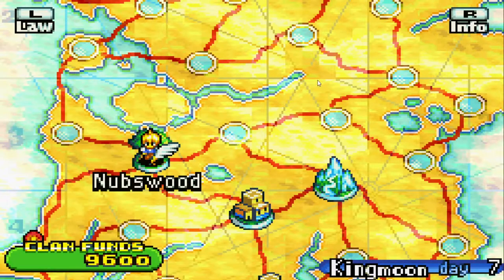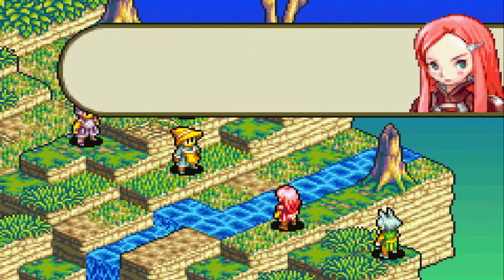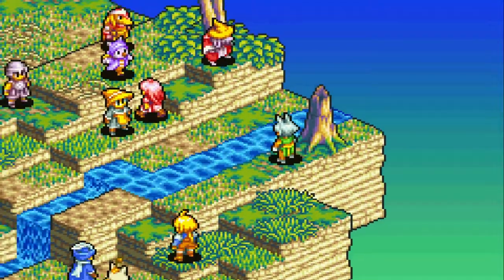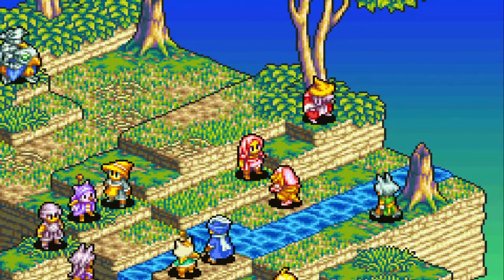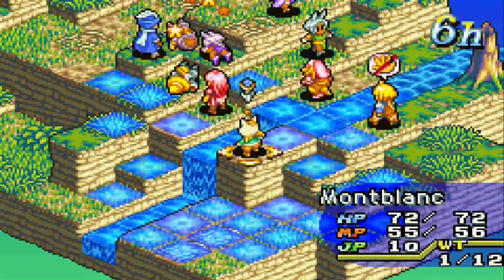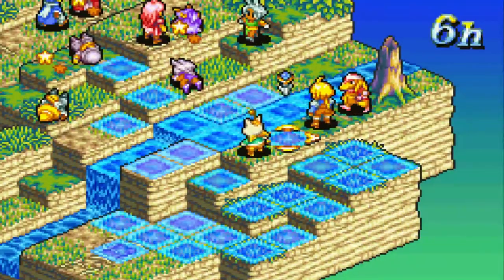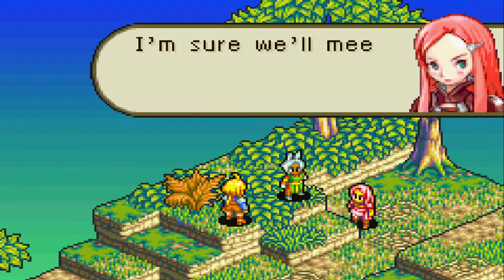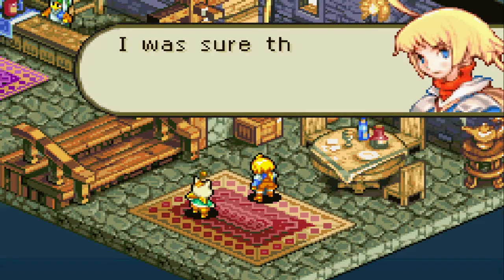Lets Play Final Fantasy Tactics Advance Part 3 - The Cheetahs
Playing final fantasy tactics advance and this is part 3 of lets play final fantasy tactics advance. This is the third mission the cheetahs in final fantasy tactics advance. It features 5 enemies, white monk, a fighter, black mage, an archer, and a thief. This third mission isn't too difficult if you take out the fighter and white monk in final fantasy tactics advance mission 3 the cheetahs.